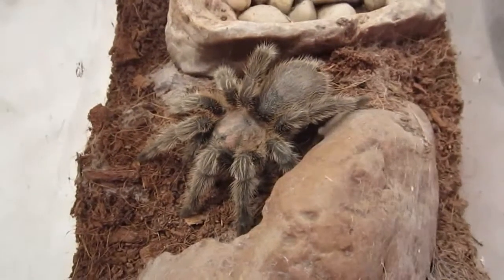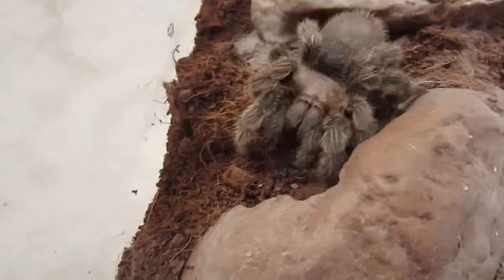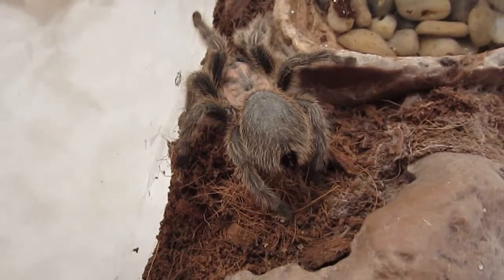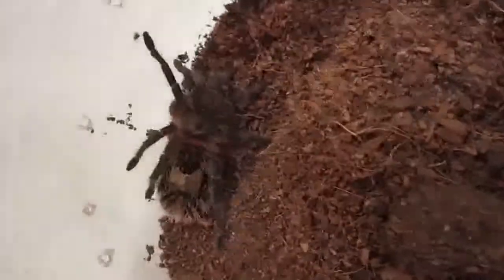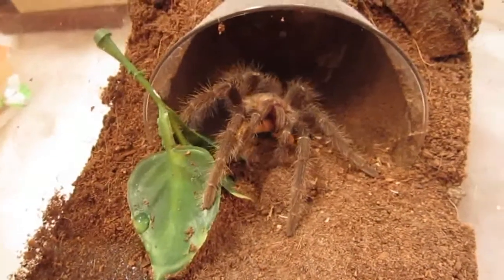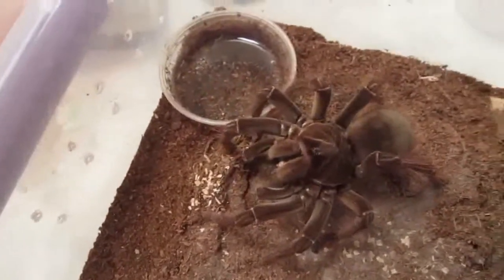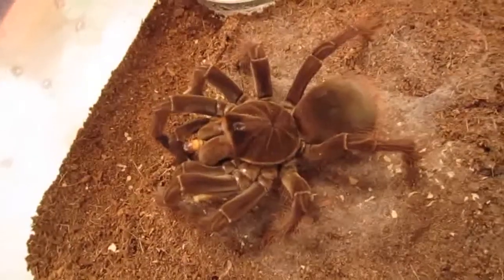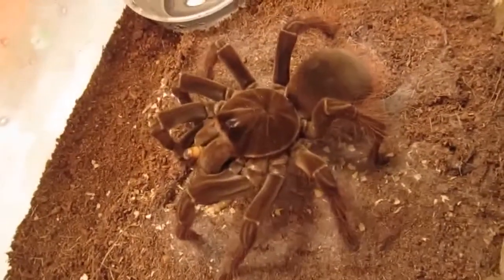Long Overdue Tarantula Feeding Part 4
Rest of my ts.